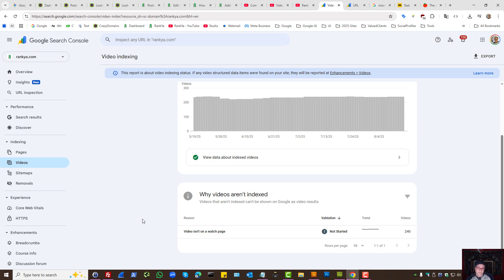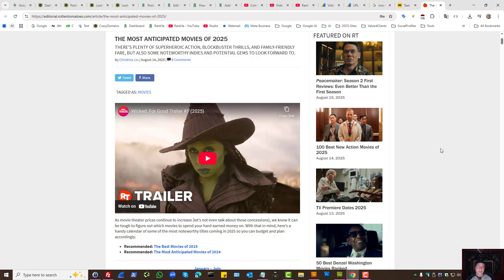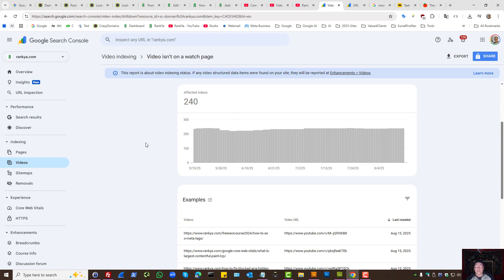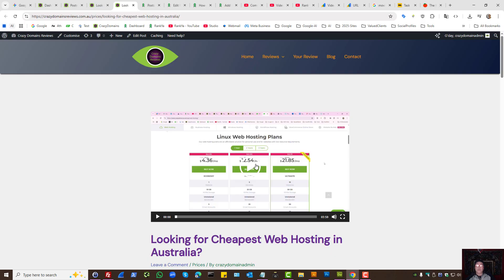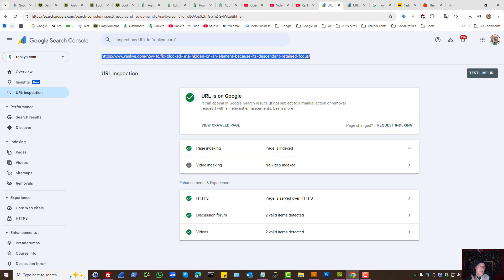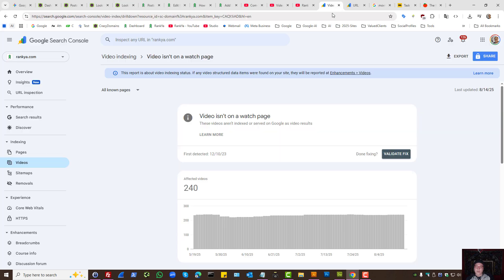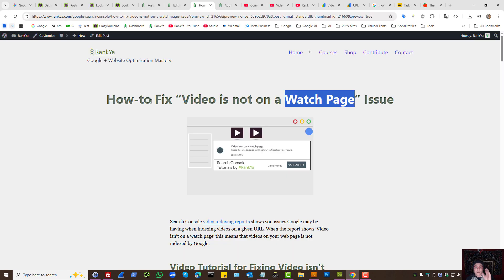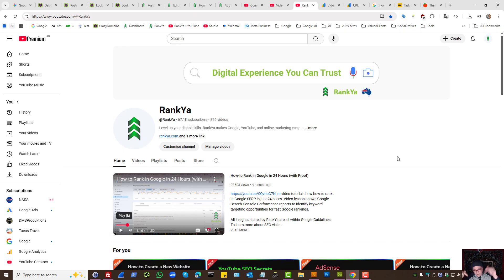Getting the "Video isn't on a watch page" Error? Here's the Updated Fix (2025)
Struggling with the "Video isn't on a watch page" video indexing error in Google Search Console? This updated 2025 video provides the definitive solution. We'll show you how to fix the underlying issues related to Google System guidelines for a Watch Page and the usual video embedding that cause this problem.

This video tutorial also shares examples and basic steps for making a web page a WATCH PAGE.

Follow our simple, step-by-step process to ensure Google can properly find, index, and feature your videos in search results. Stop losing traffic and get your videos the visibility they deserve.